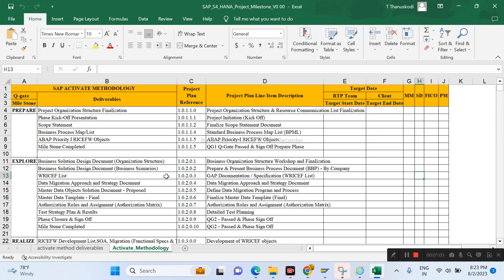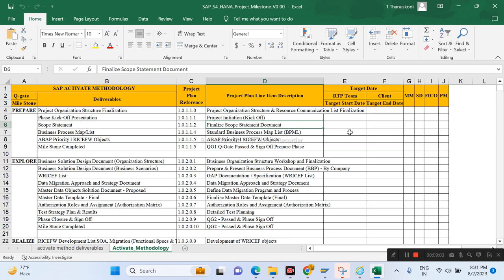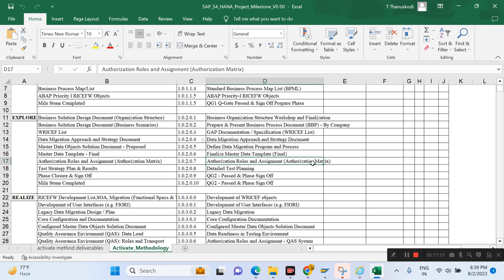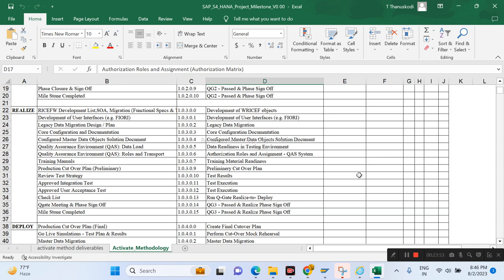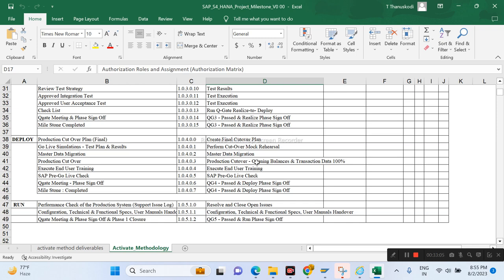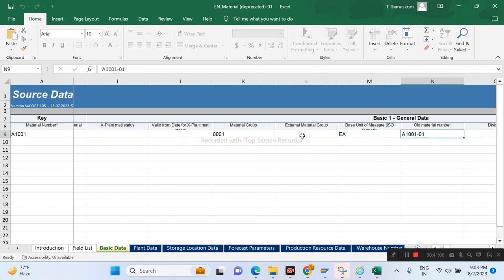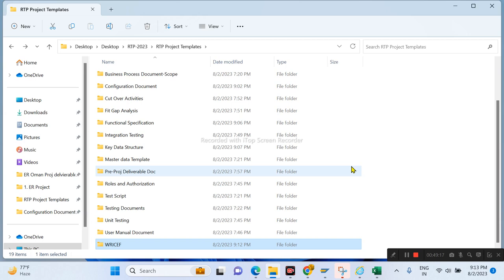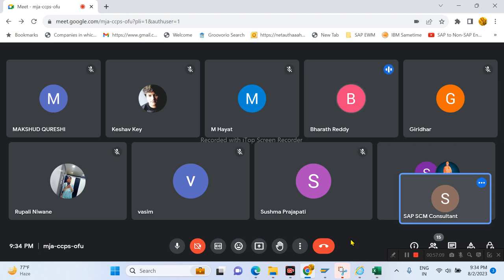SAP S/4 HANA MM, SD, PP, FICO, PS, PM end to end implementation project 4th Aug 9 PM to 10 PM IST